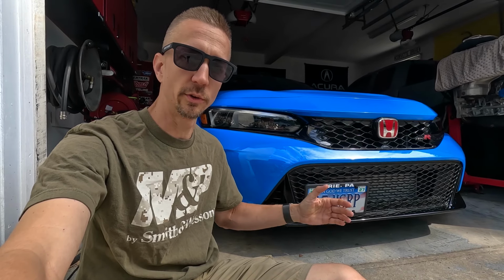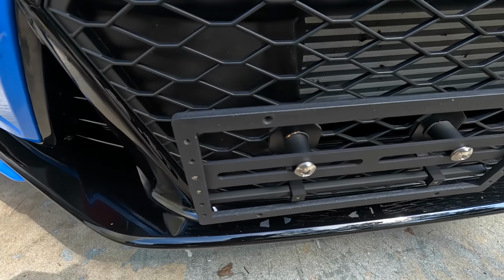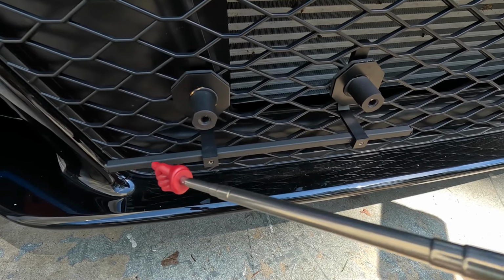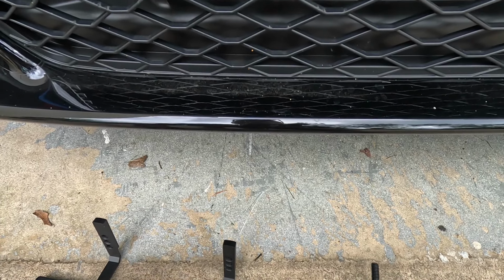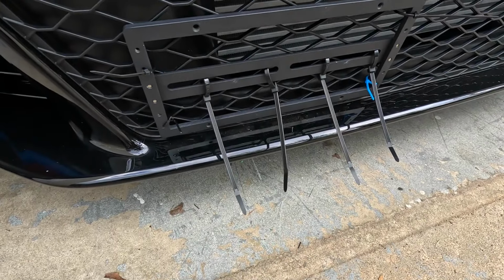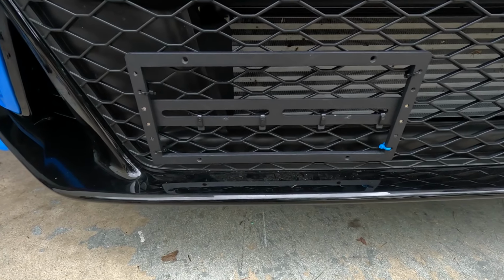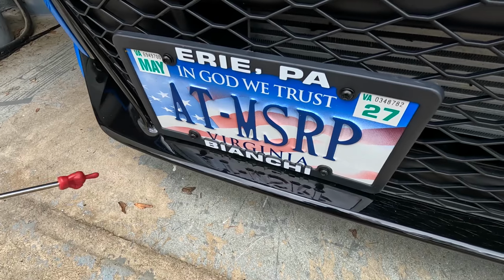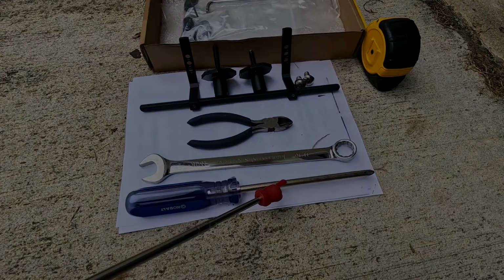Civic Type R FL5 - No Drill Front License Plate Mount - Part 2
We re-visit the no-drill front license plate mount for the Civic Type R FL5.  After receiving some feedback from fellow Type R owners with the same mount, we decide to address these concerns and develop a solution that not only looks better, but removes the potential damaging bracket from the system.